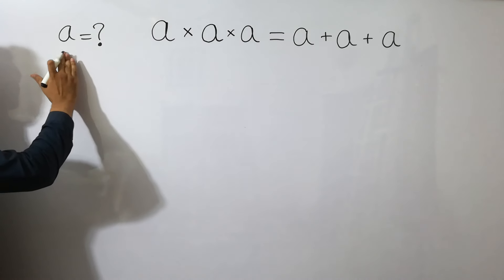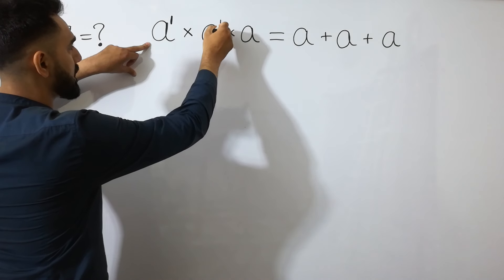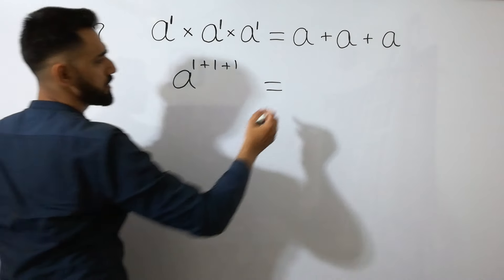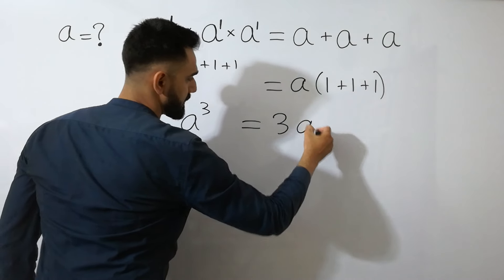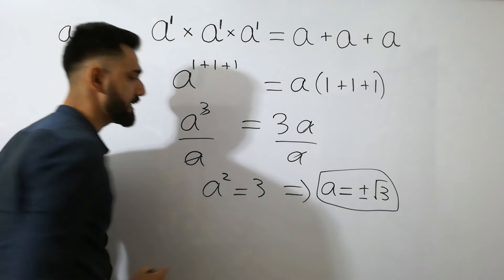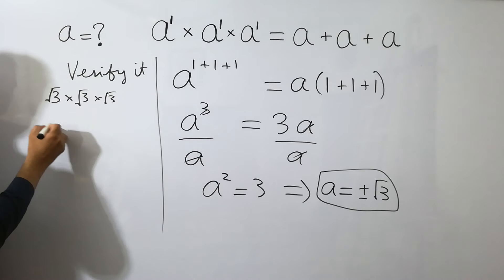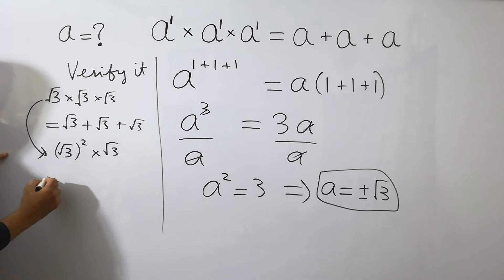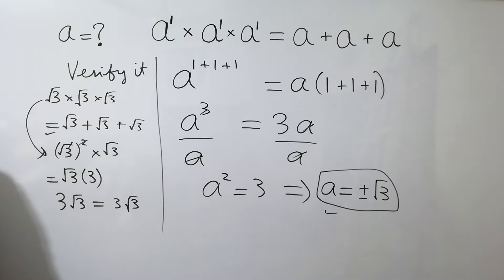USA | Can you solve this ? | A nice math problem